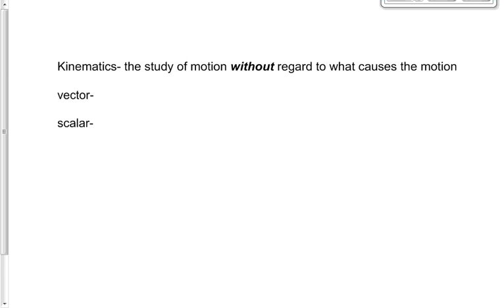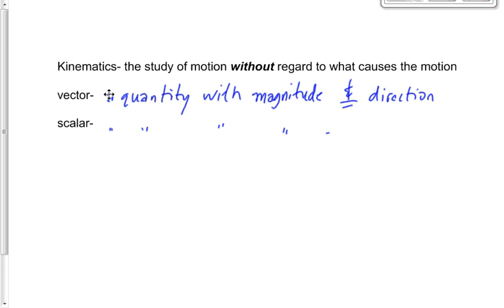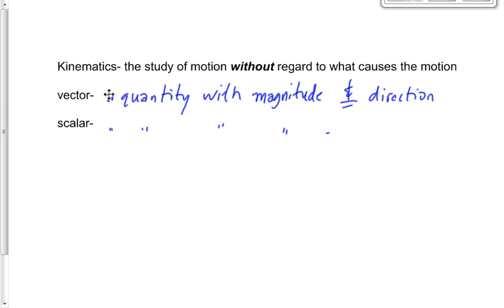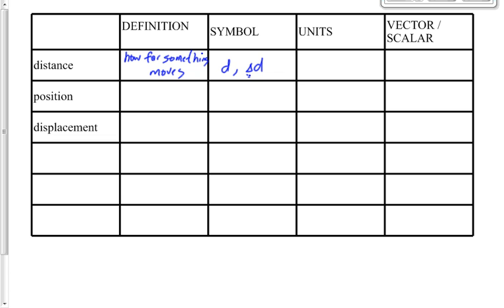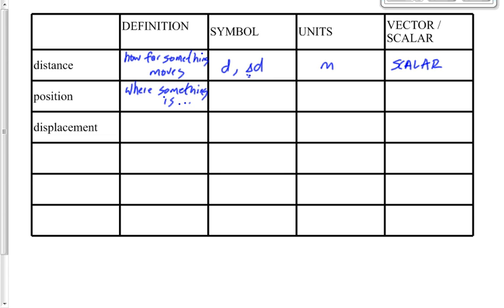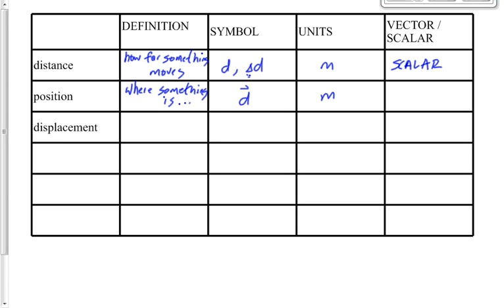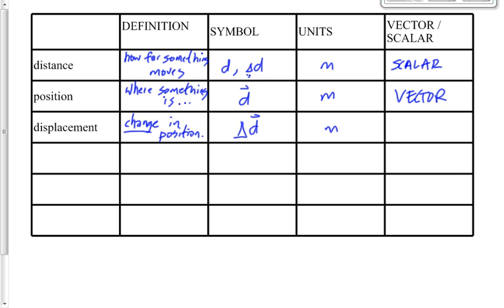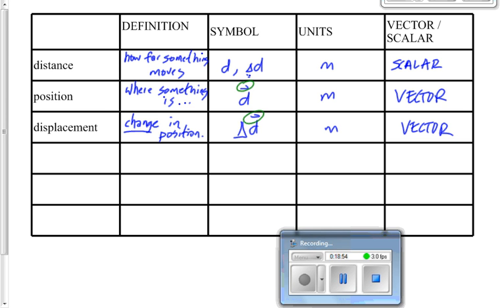(101-P2014F) Intro to Kinematics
First day of class...short introduction to kinematics.